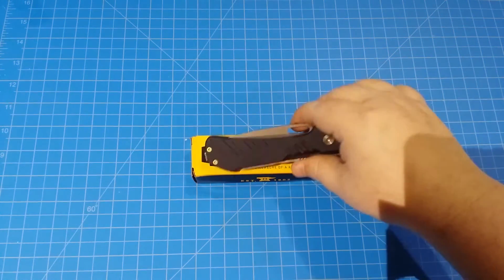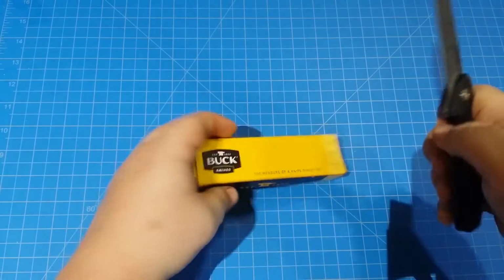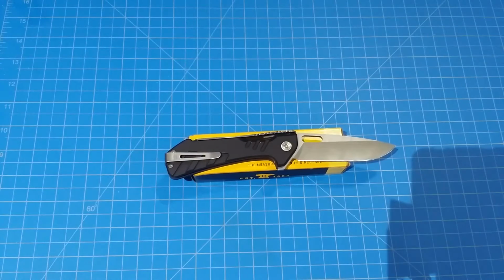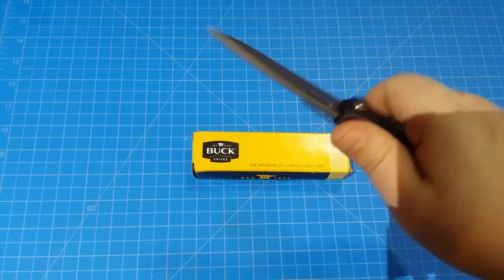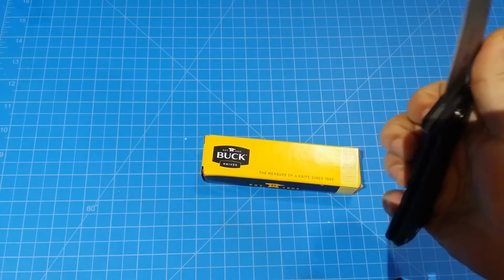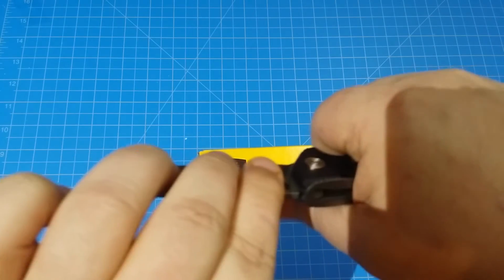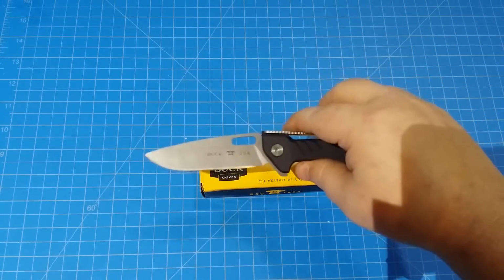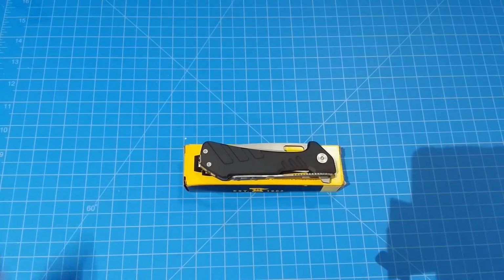Buck Marksman: Good For Me, Not For You?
Buck Marksman: A very cool flipper if you don't plan any hard use with it.